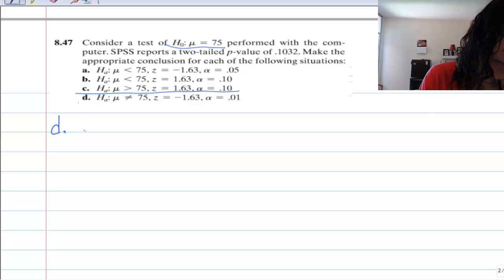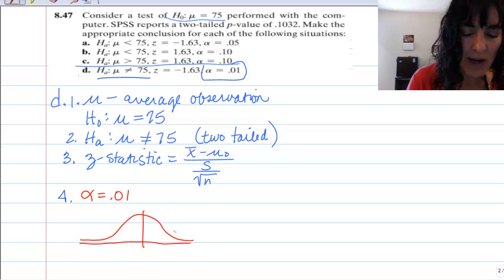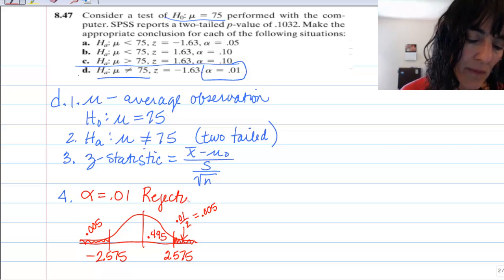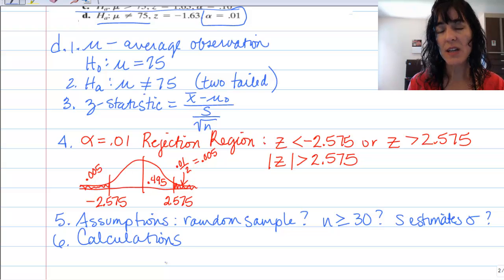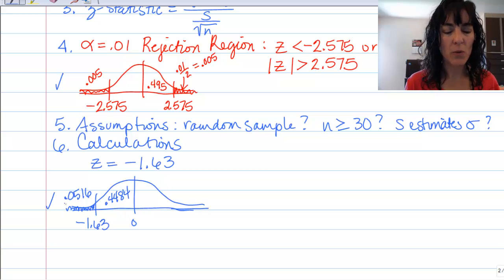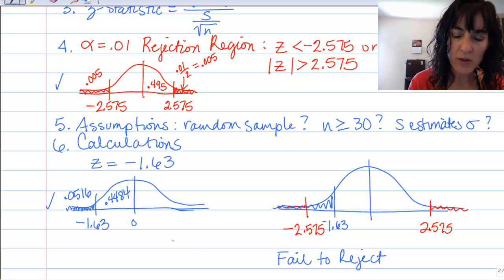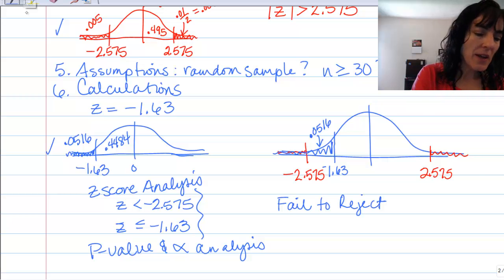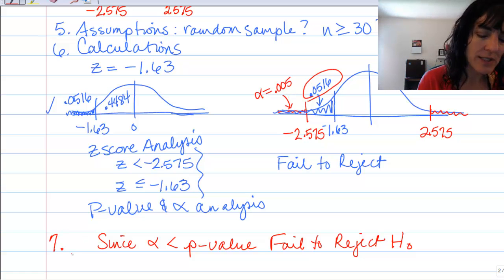STAT 213 8.47 d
worked out and explained